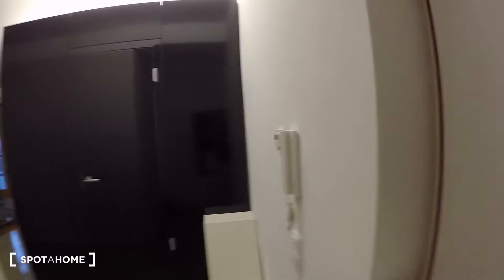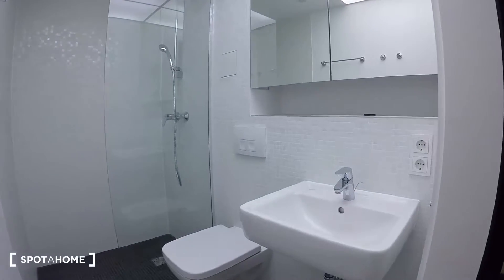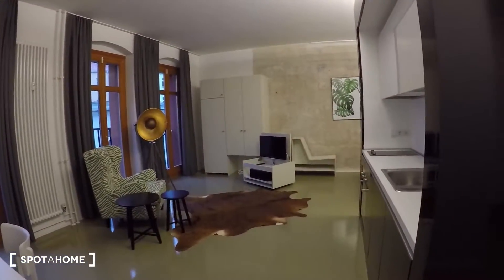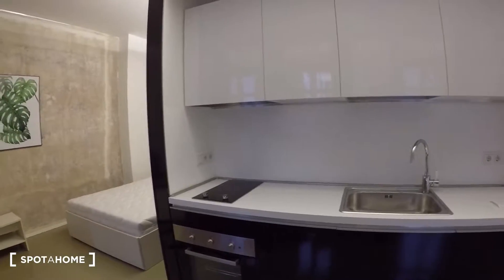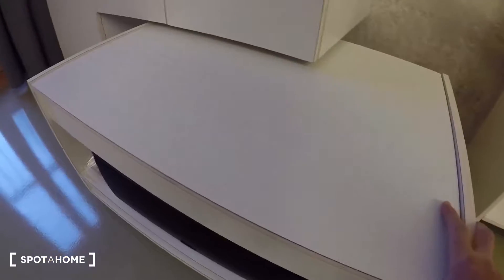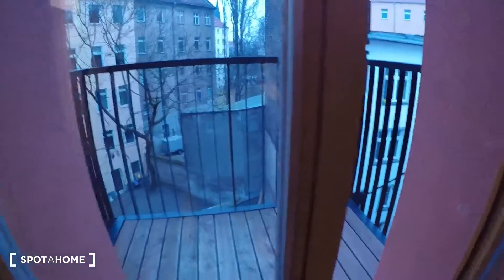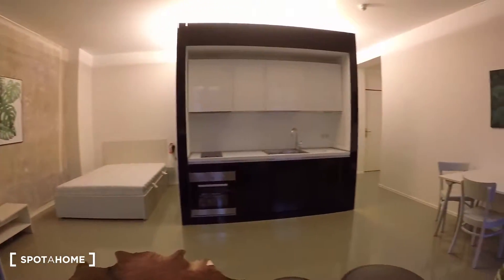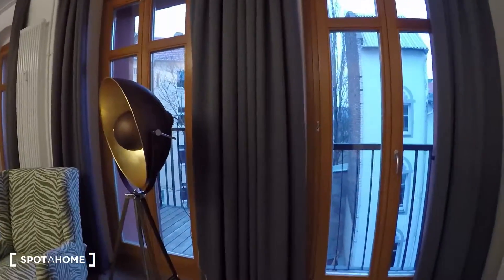Stylish studio apartment with balcony for rent in Friedrichshain - Spotahome (ref 122436)